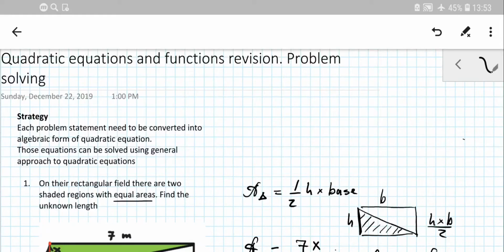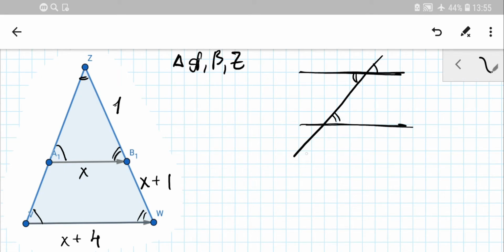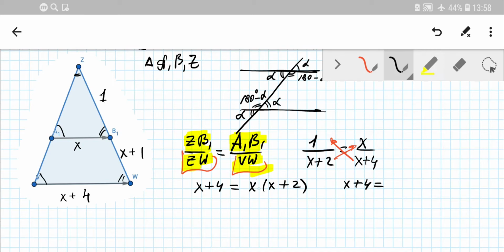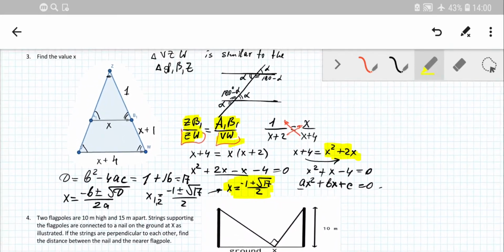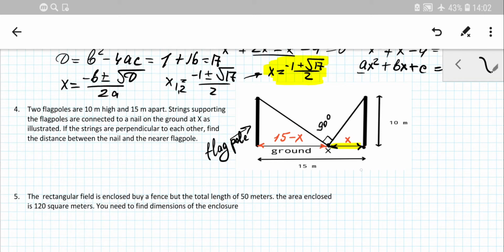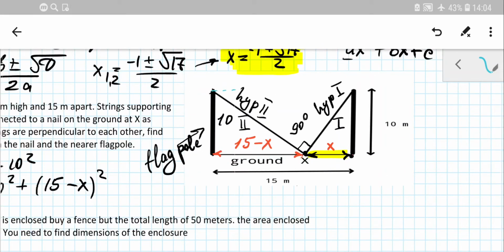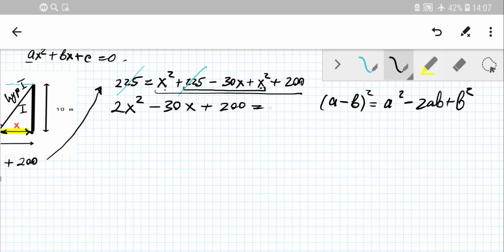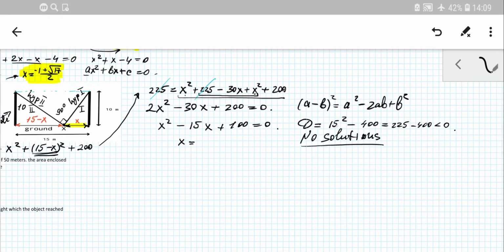GCSE Maths Revision | Problem solving using quadratic equations quadratic functions 2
Part 2

GCSE Maths Quadratic functions Revision | Problem solving using quadratic equations and quadratic functions | part 2

Here we will go through two complicated problems within GCSE and iGCSE syllabus, GCSE Higher tier. The first problem is based on similar triangles properties - proportional sides or ratios - which lead to a quadratic equation in the end. The next problem use Pythagoras and also has a quadratic equation. However unexpected this equation has no solutions due to low distance between flagpoles. Here is a link to the video that shows you how to check how many solutions quadratic equation has and also specific case with no solutions:

This parameter has a huge impact on the discriminant of the equation that becomes negative. In the next video I will change the parameter ( 40 m as a distance between flagpoles instead of 15m I used before ) so that we can have a solution for this problem.

The Playlist covers the last topic PROBLEM SOLVING from the following subtopics of GCSE MATHs Revision Quadratic functions:

- Quadratic equations
- Quadratic functions:
- Problem solving

Here, we will be doing revision for Problem solving using Quadratic functions and Quadratic equations

For optimization